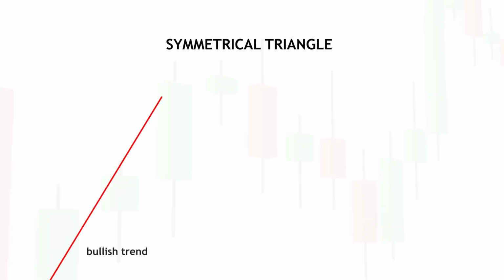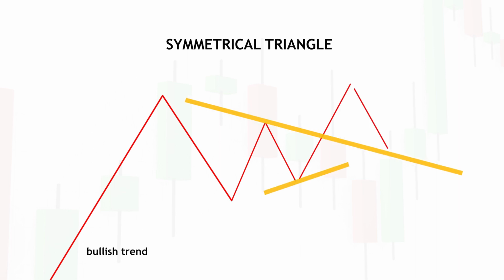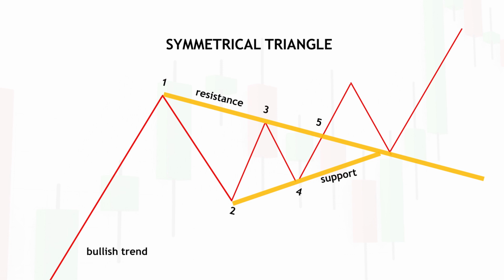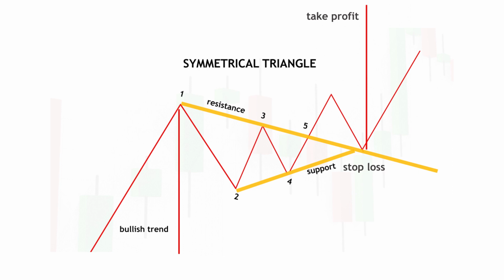Learn Forex | Symmetrical Triangle | Forex Trading | Technical Analysis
in this video we are talking about forex trading bullish symmetrical triangle pattern.

forex trading
forex
day trading
trading
trading forex
forex strategy
forex trading for beginners 2023
forex trading
forex live trading
forex trader

A bullish symmetrical triangle is a technical chart pattern that often appears on price charts and is considered a continuation pattern. It typically indicates that the price of an asset is likely to move higher after a period of consolidation. Here are the key characteristics of a bullish symmetrical triangle:

1. **Formation:** The pattern is formed by two converging trendlines, one representing the highs (resistance) and the other representing the lows (support). These trendlines meet at a point, forming a triangular shape. The upper trendline slopes downward, and the lower trendline slopes upward.

2. **Duration:** A bullish symmetrical triangle pattern usually develops over a few weeks to a few months, although the timeframe can vary.

3. **Volume:** During the formation of the pattern, trading volume tends to decrease. This decrease in volume is a sign of diminishing interest or indecision in the market.

4. **Breakout:** The pattern is typically followed by a breakout to the upside, meaning the price moves out of the triangle formation in an upward direction. This breakout is a signal that the bullish trend is likely to continue.

5. **Target:** Traders often use the height of the triangle as a potential price target. To calculate the target, measure the vertical distance from the highest point of the triangle to the lowest point and then add that distance to the breakout point.

6. **Confirmation:** It's important to wait for a clear breakout above the upper trendline with increased volume to confirm the bullish signal.

7. **False Breakouts:** Sometimes, there can be false breakouts where the price briefly moves above the upper trendline but then reverses back into the triangle. To reduce the risk of falling for a false breakout, traders may wait for a strong, sustained move with increased volume.

It's essential to combine this pattern with other technical and fundamental analysis to make more informed trading decisions. While a bullish symmetrical triangle suggests a potential upward move, there are no guarantees in trading, and risks should always be managed with appropriate stop-loss orders.